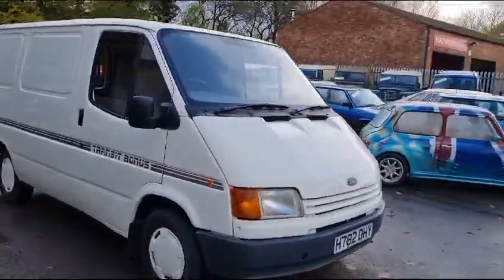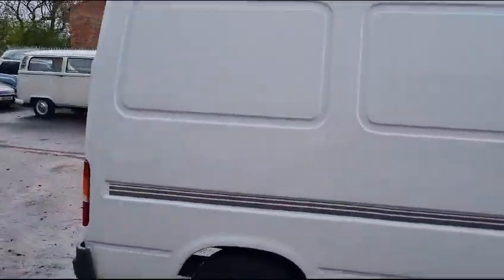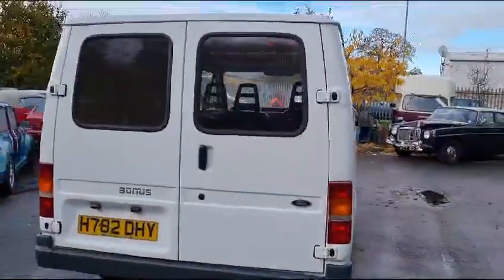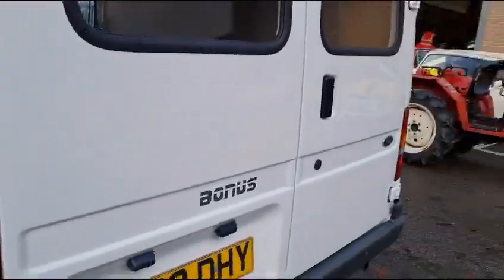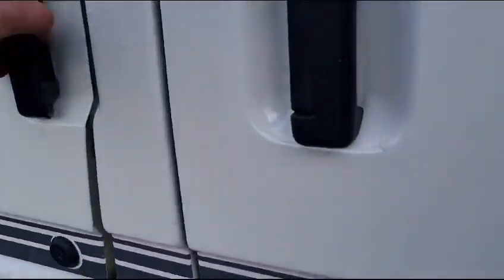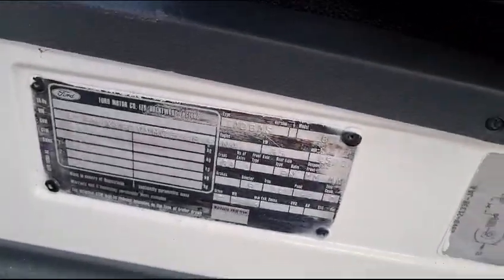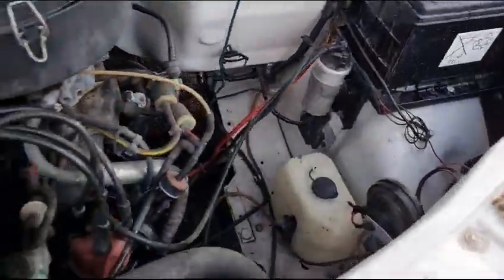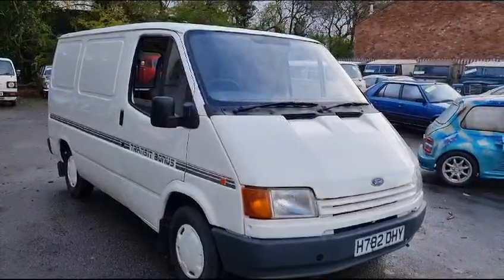1991 FORD TRANSIT BONUS | MATHEWSONS CLASSIC CARS | 17 & 18 NOVEMBER 2023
1991 FORD TRANSIT BONUS | MATHEWSONS CLASSIC CARS | 17 & 18 NOVEMBER 2023